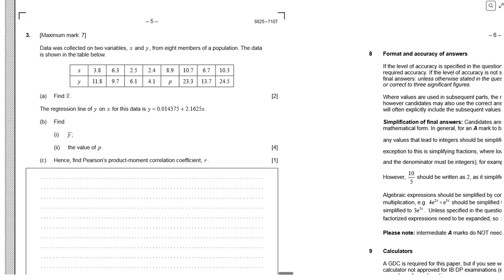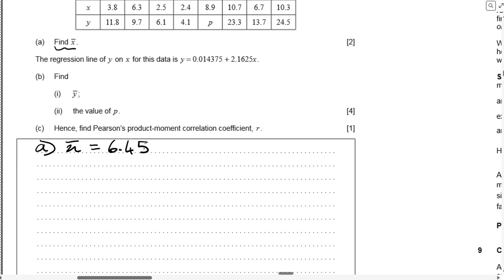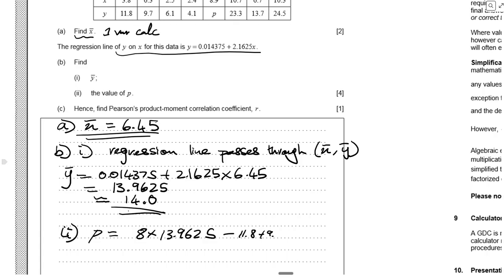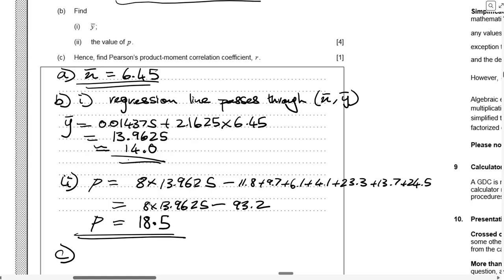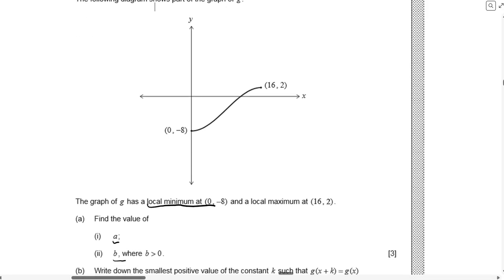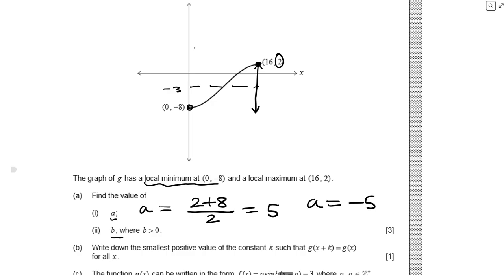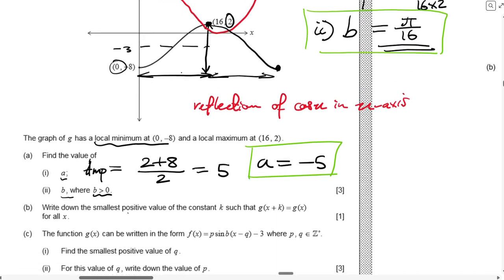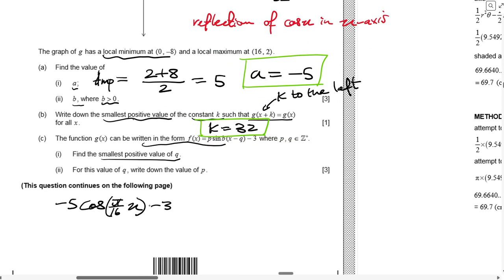Q3-4 P2 TZ1 IB Math AA HL (helps SL too) November 2025 (Topic 3 4 5) Paper 2